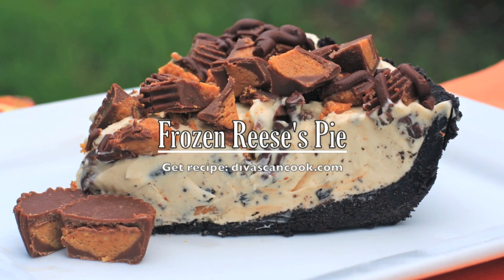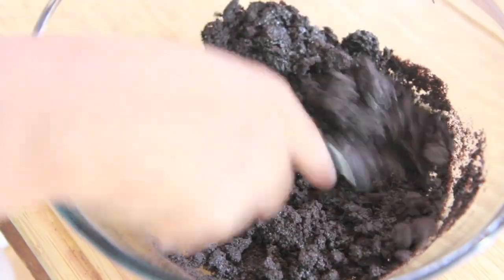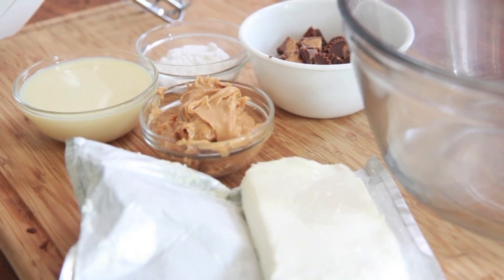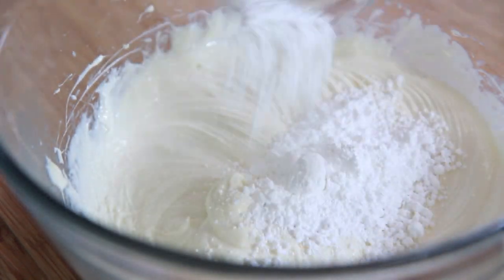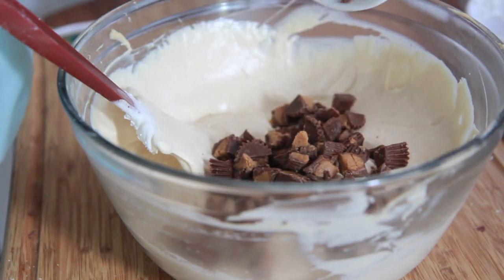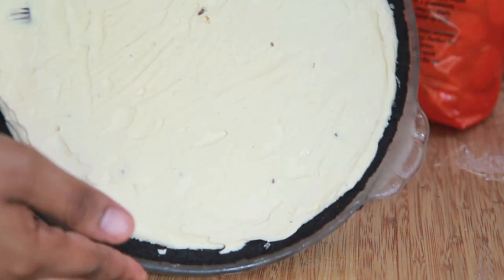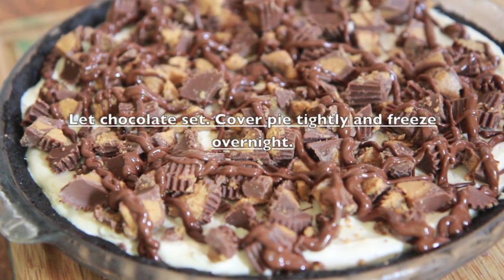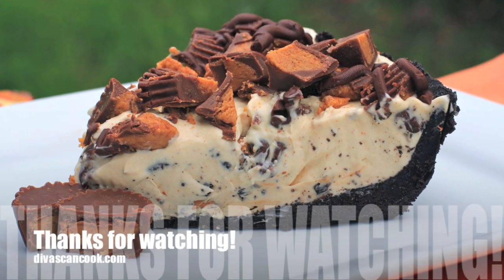Frozen Reese's Pie AKA "That Cookout Pie"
I just love a no-bake dessert pie and this frozen Reese's pie is one of my favorite cold treats to make during hot weather. I grew up eating many different flavors of this pie and I love every last one of them from butterfingers, kit-kat, Oreo's, you name it!  It's super easy to make and very versatile. I have few tips on this wonderful pie so be sure to check my blog for those.